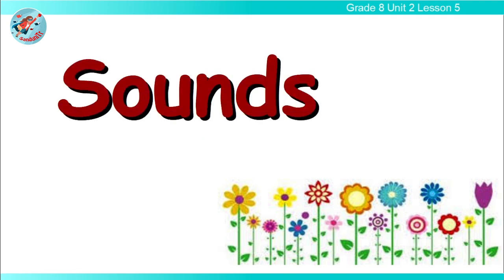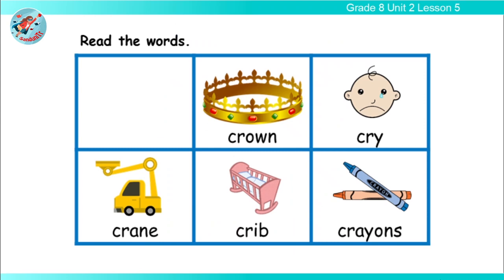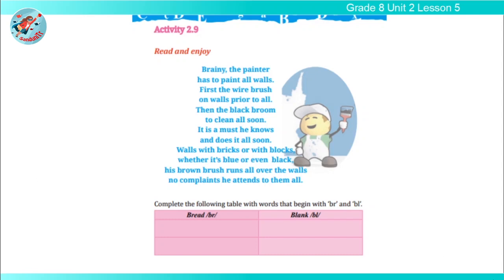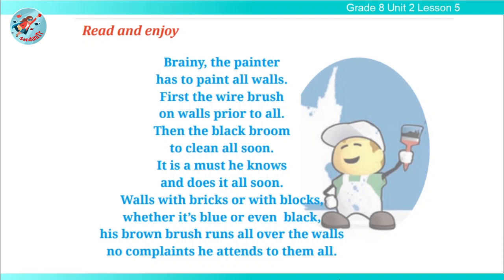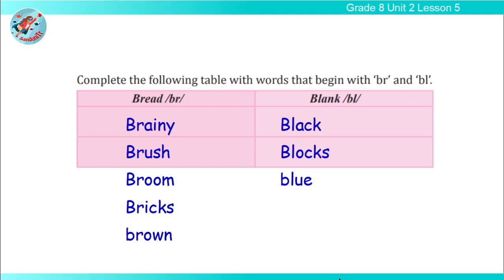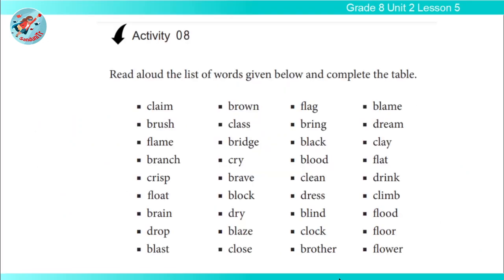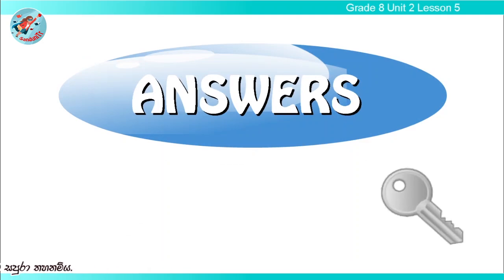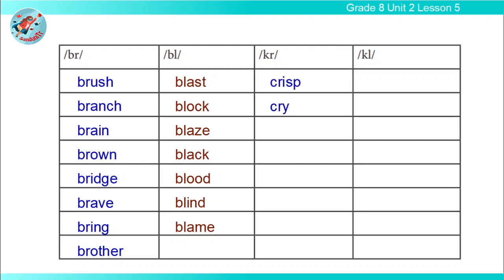Grade 8 English Language [ Unit 2--Lesson 05] 🇱🇰 🔊🎤🎙🎶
This is the fifth lesson of unit two in the Grade 8 English Language subject.
In this lesson, you can learn the br /bl /cr / cl sounds in the English language.
This lesson is based on the local syllabus in Sri Lanka. Students of grade 8 can do self-studies in the English Language using this video lesson.

00:00 Let's start
01:20 Introduction
05:07 Pupil's Book - Activity 2.9 [page 22]
05:34 Reading -  Activity 2.9
07:19 Listening -  Activity 2.9
07:59 Reciting
10:35 Workbook - Activity 8 [page 15]
 16:24 Homework